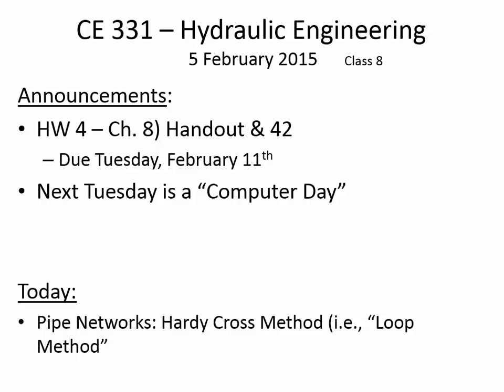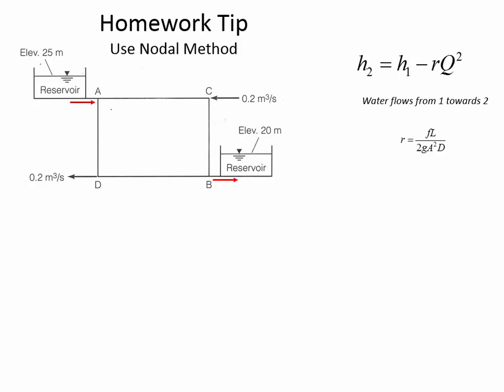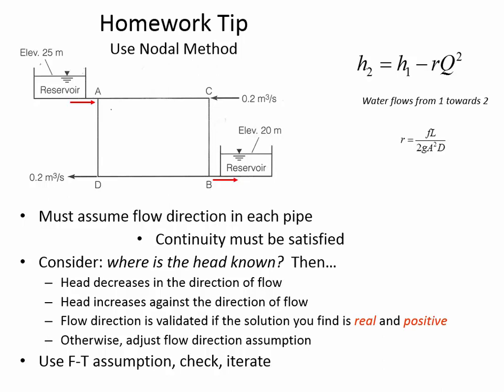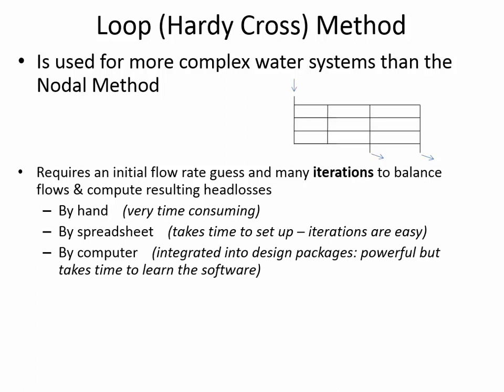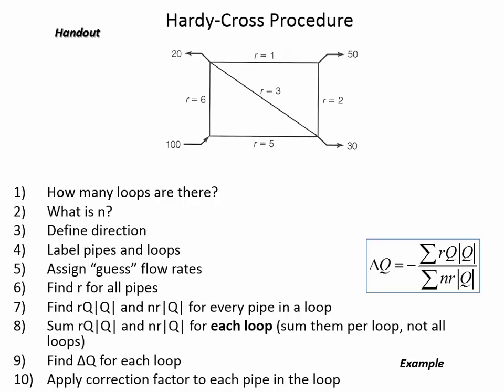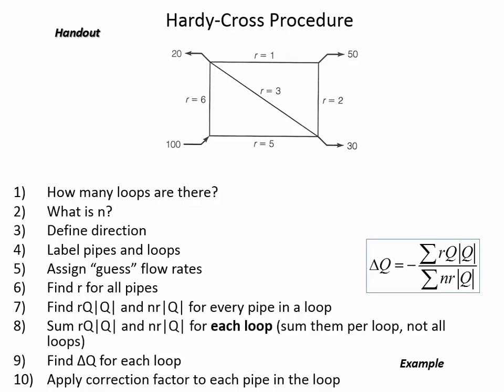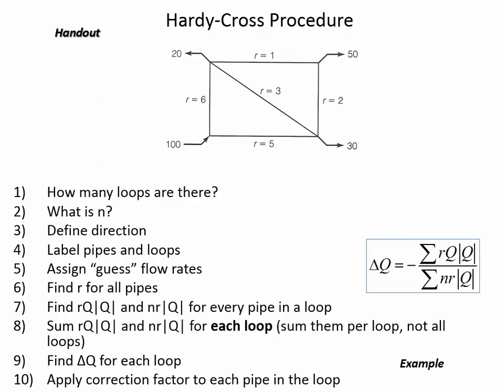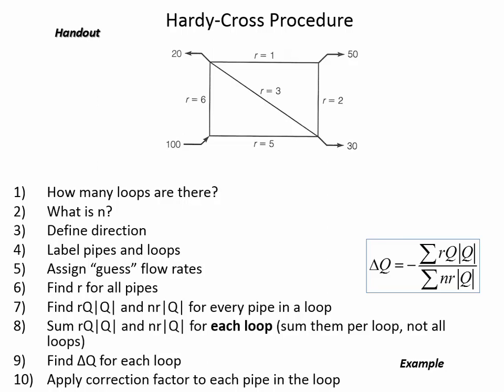CE 331 - Class 8 (2/5/2015) Hardy Cross Method pt. 1